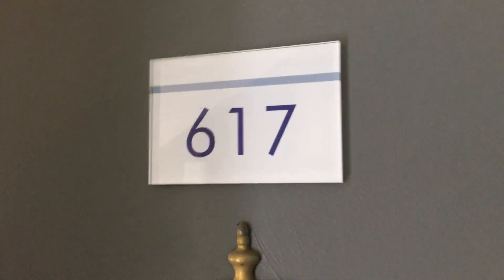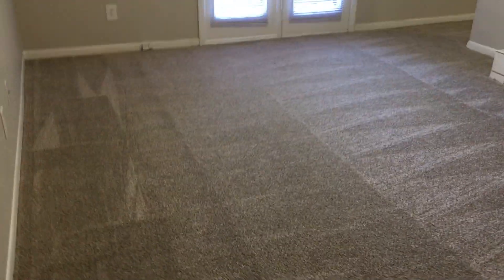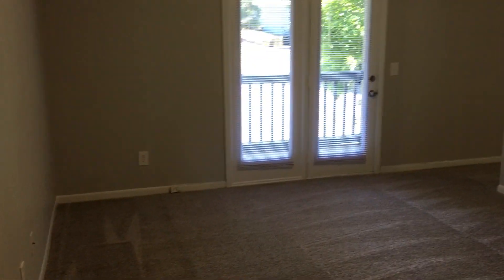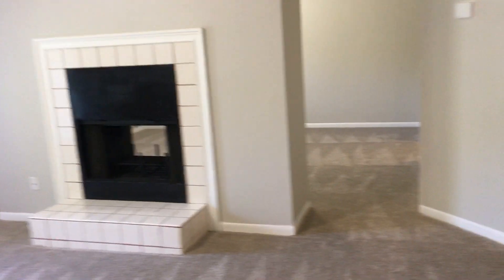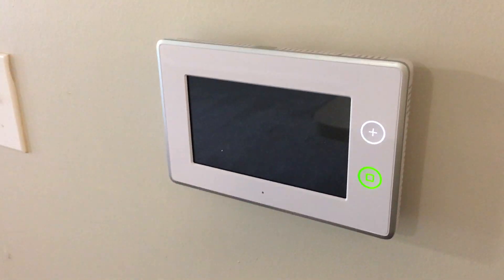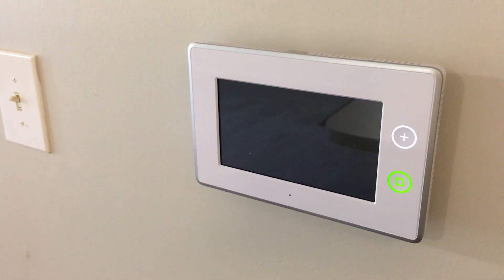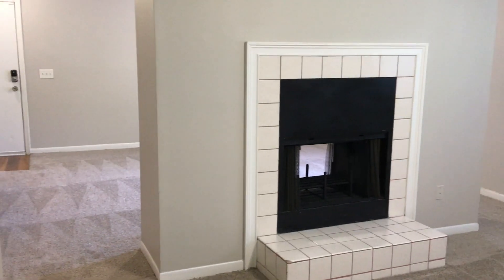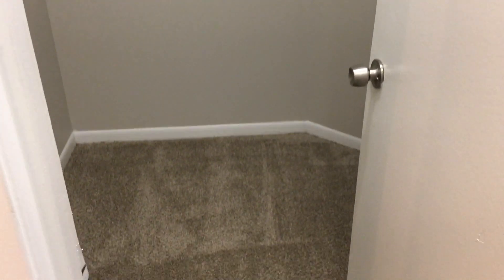Cedar Pointe Nashville Aspen_617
Updated studio apartment
750 sq ft
Fireplace
ADT Alarm system, keyless entry, smart thermostat
Full size washer & dryer